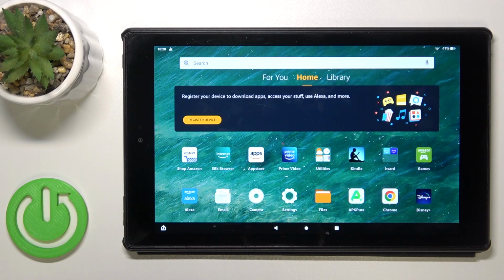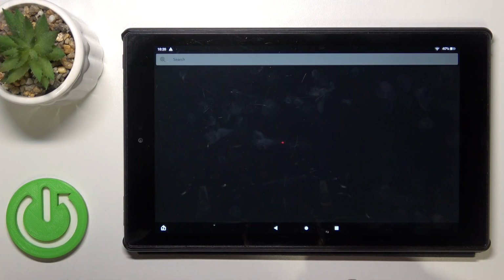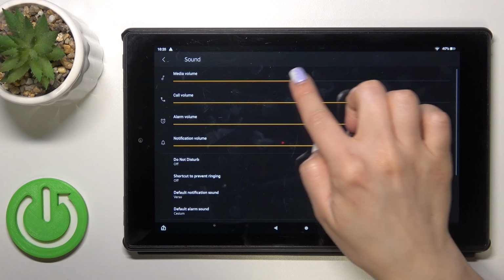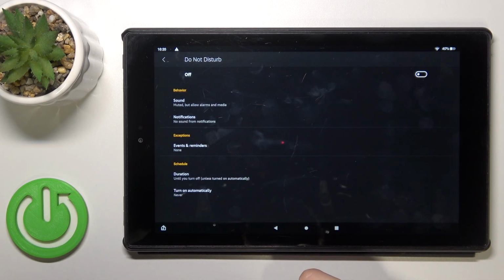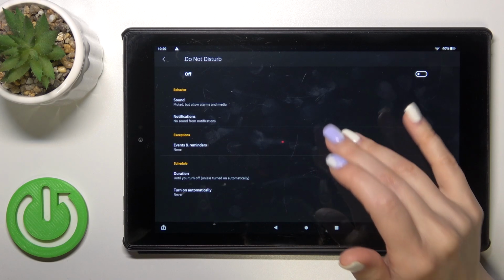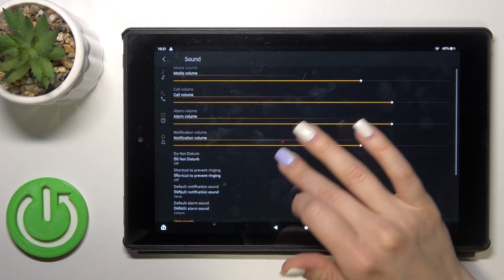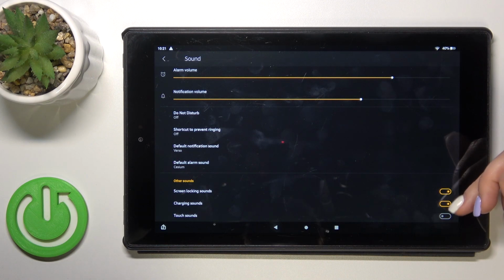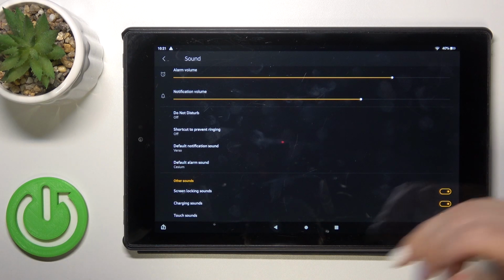How to Find & Manage Sound Settings on Amazon Fire HD 10?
In this tutorial video, you will learn how to find and manage sound settings on your Amazon Fire HD 10 tablet. Sound settings allow you to control various aspects of the audio on your device, including volume, ringtone, notification sound, and more.

How to adjust volume on Amazon Fire HD 10
How to change ringtone on Amazon Fire HD 10